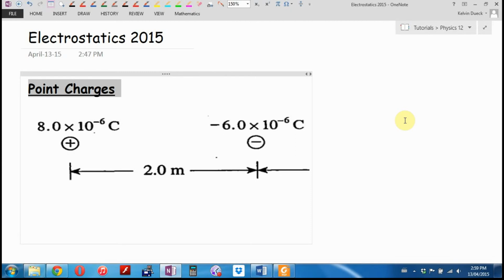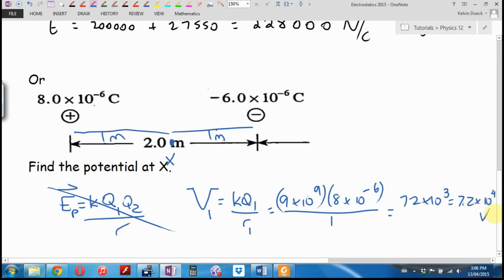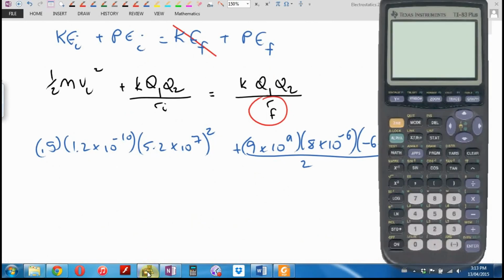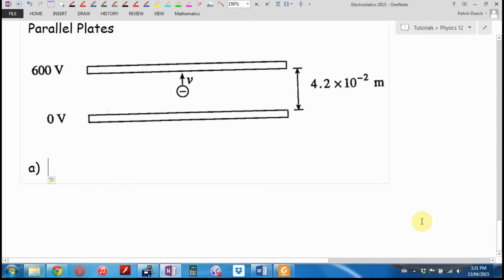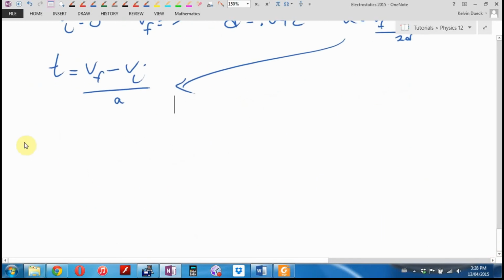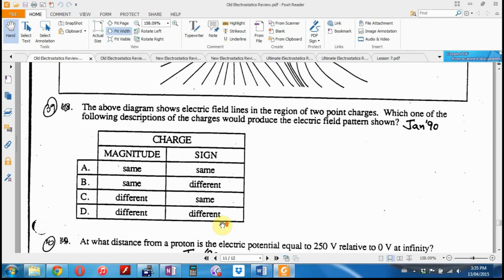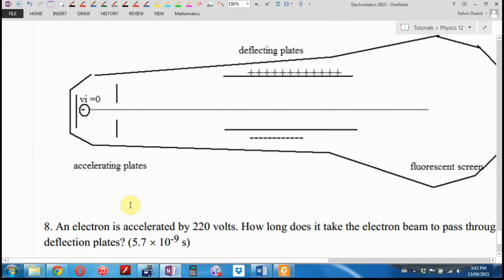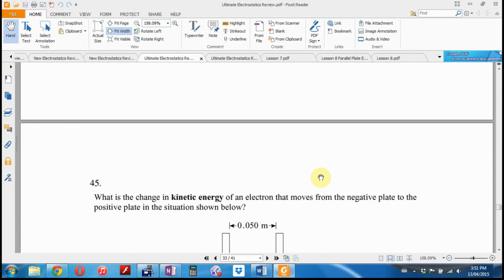Physics 12 Electrostatics Tutorial 2015